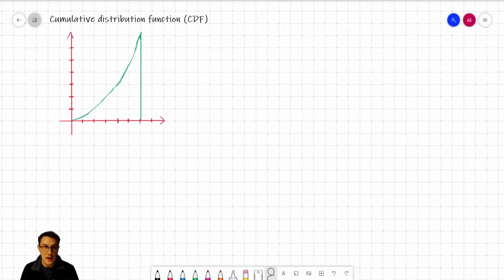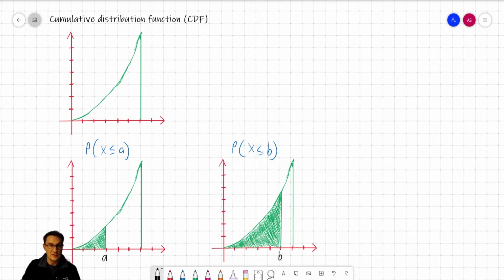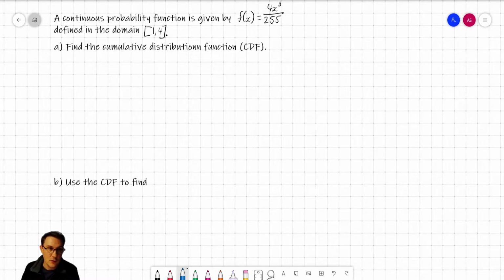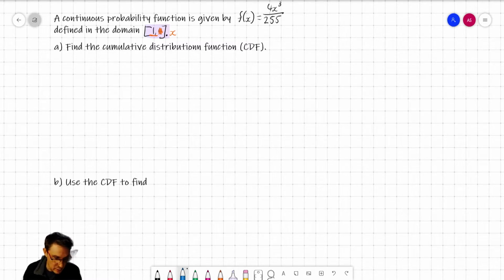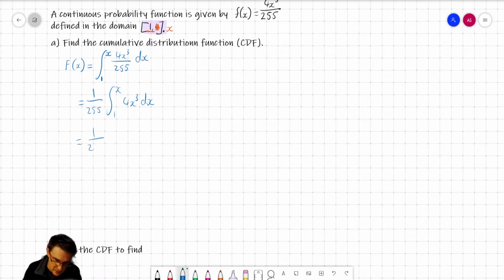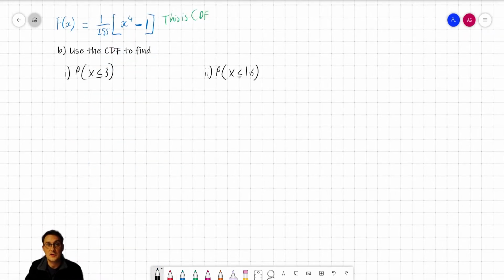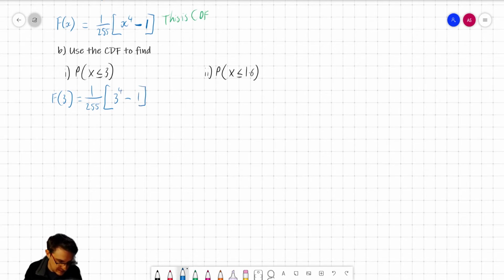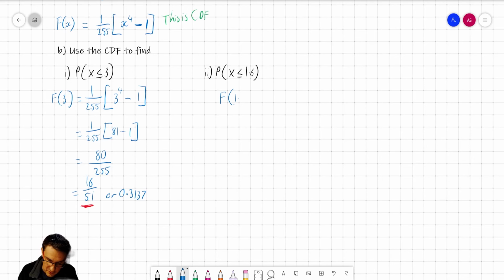Cumulative distribution functions - part 1